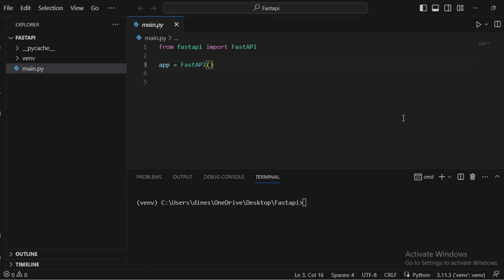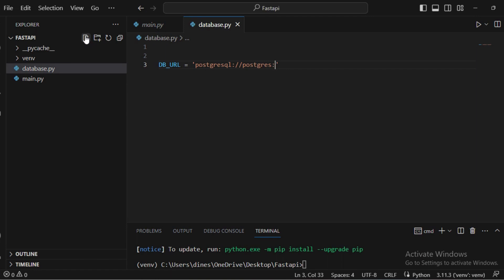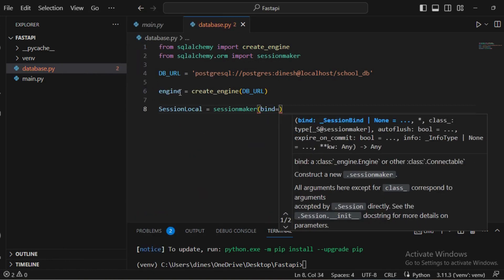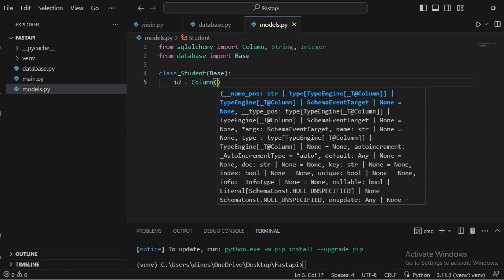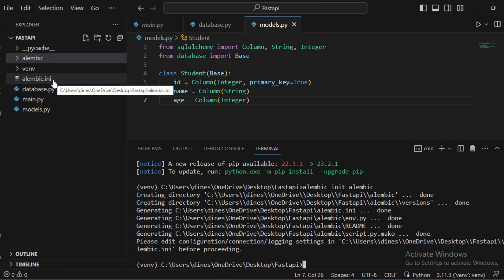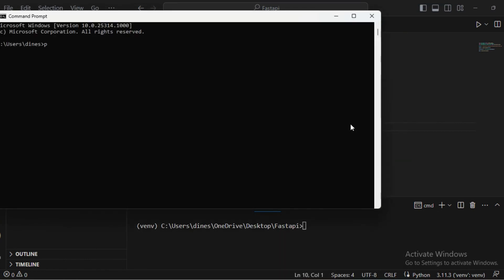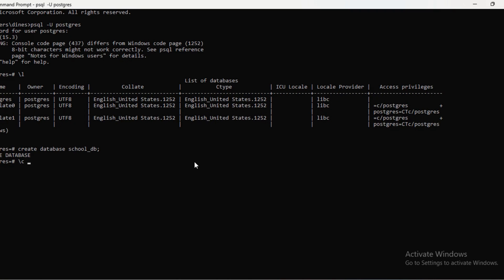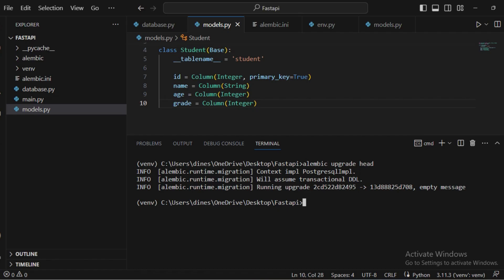Connection of PostgreSQL with FastApi | Postgres | Alembic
The video explains about the postgresql connection with fastapi and also the integration of alembic for maintaining the migrations